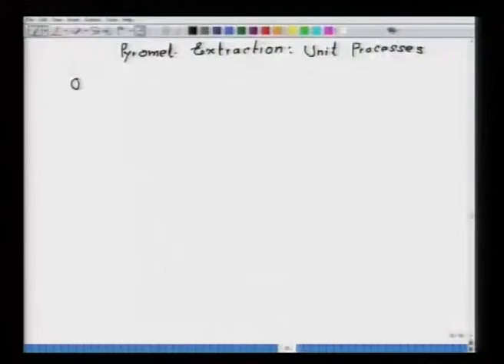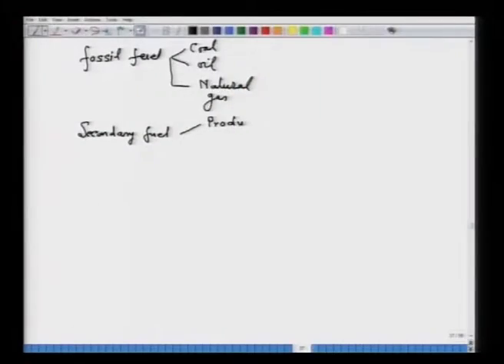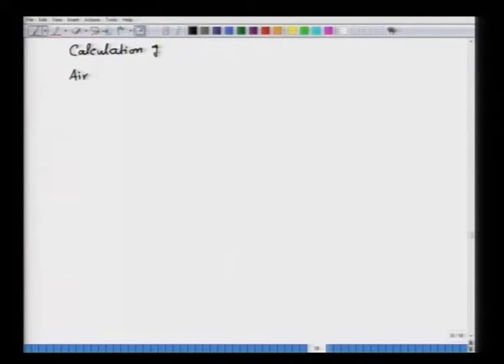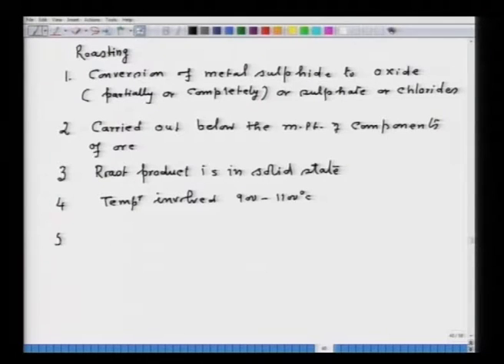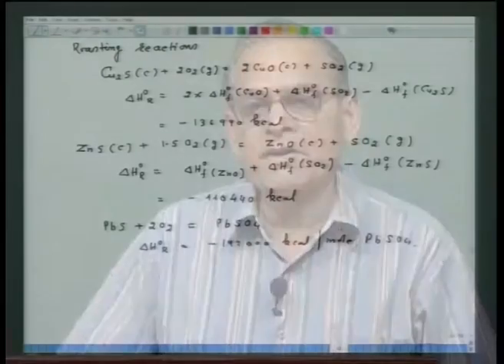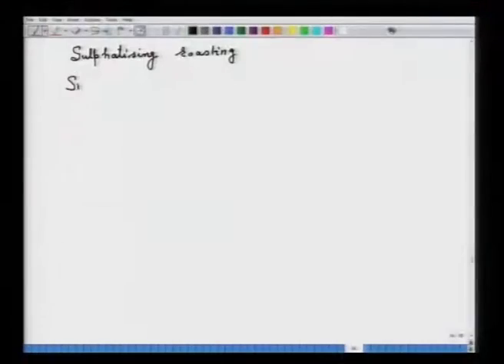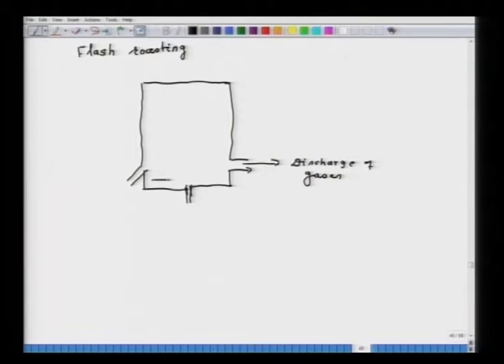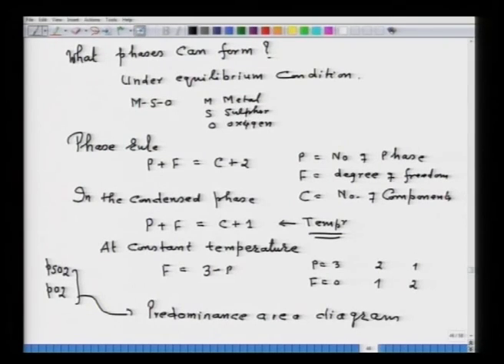Pyromet ExtractionUnit Processes